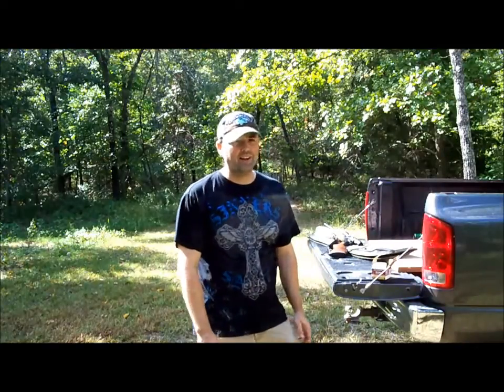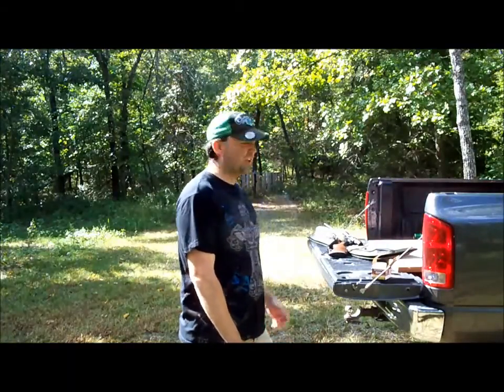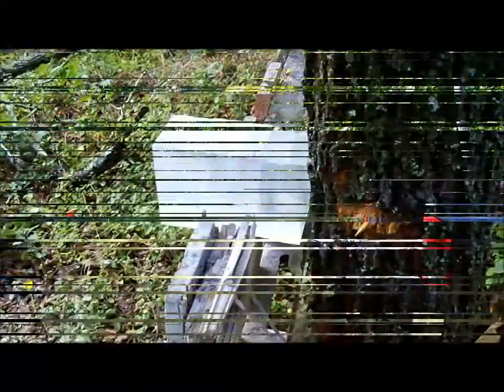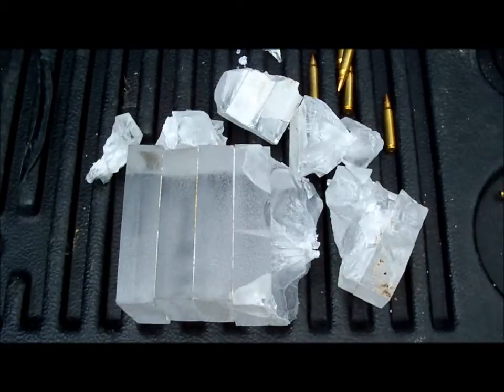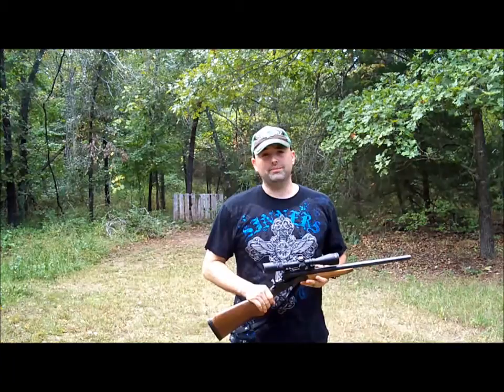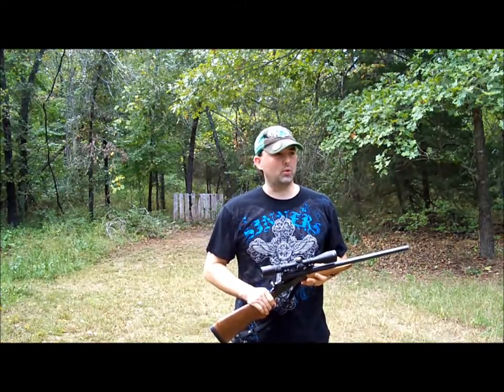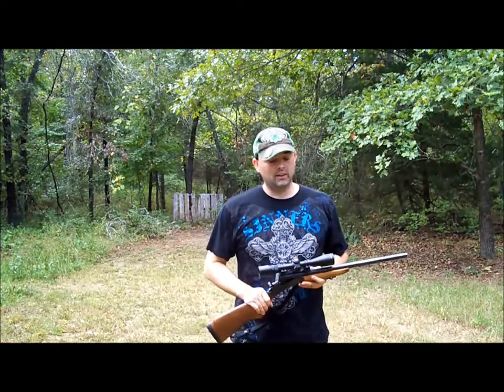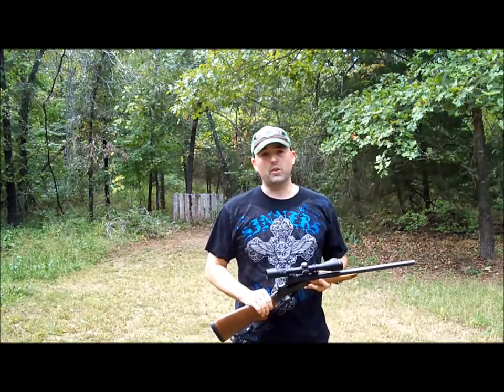Will 7 inches of plexiglass stop a 223 bullet?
In this video I shoot a 55 grn fmj 223 into 7 inches of plexiglass.